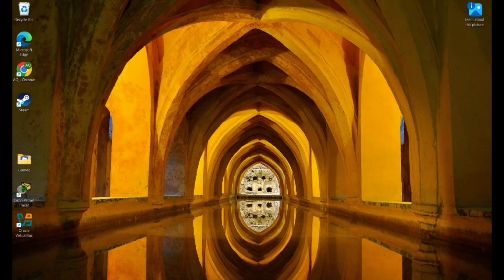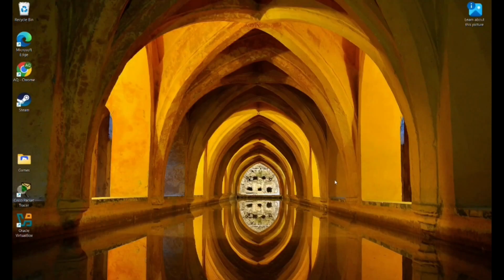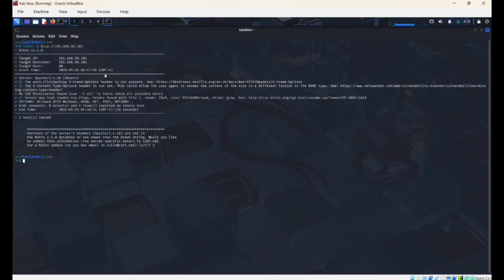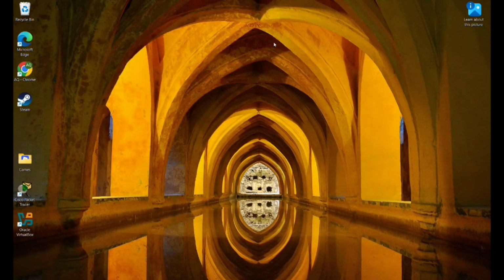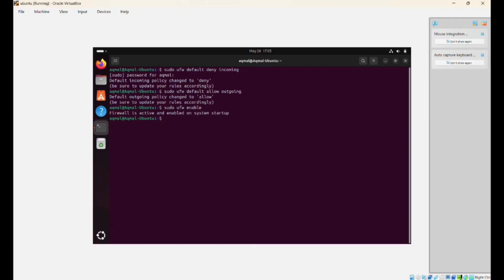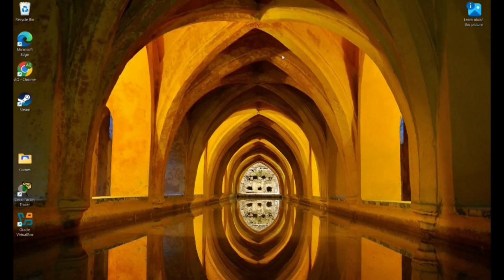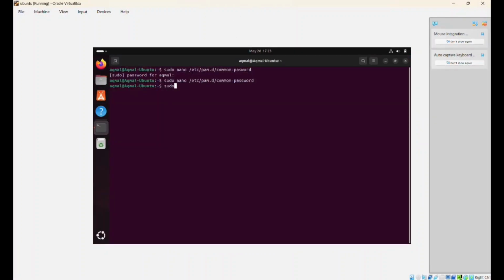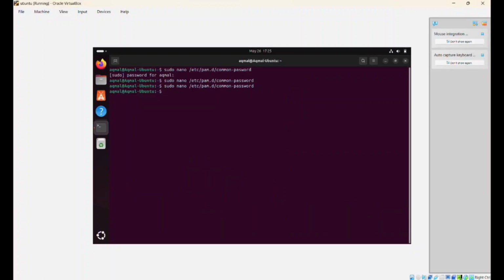VIDEO DEMO : Vulnerability Analysis & System Hardening Project